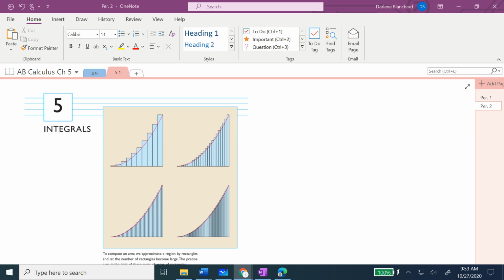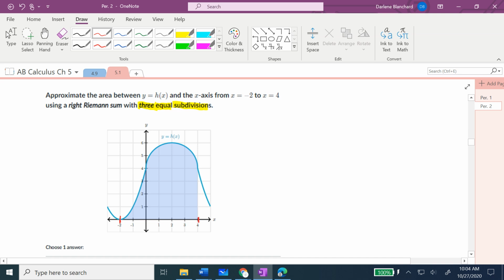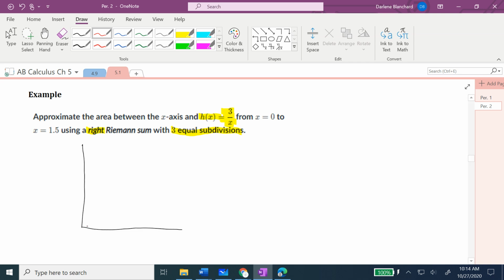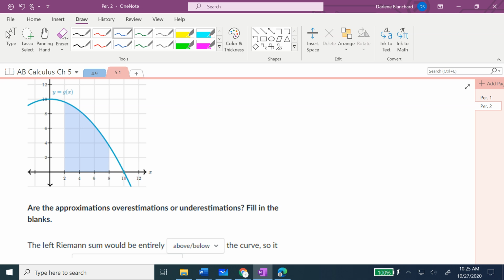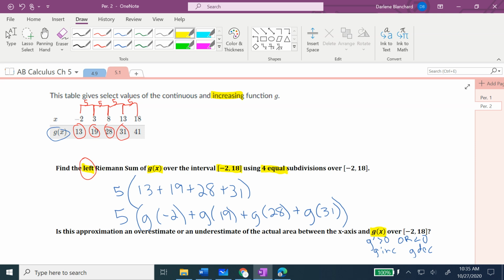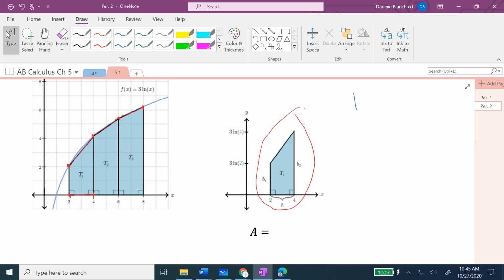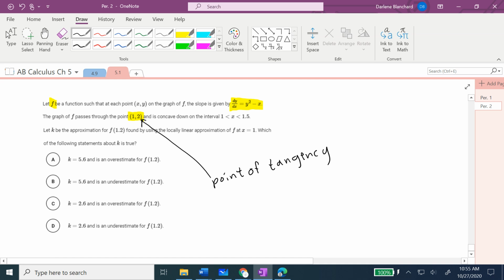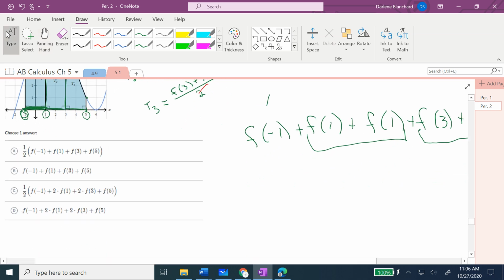AB Calculus Area Approximation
Left/Right Riemann Sums with over/underestimate.
Midpoint Riemann Sums.
Trapezoidal Area Approximation with over/underestimate.
Linear Approximation with over/underestimate.